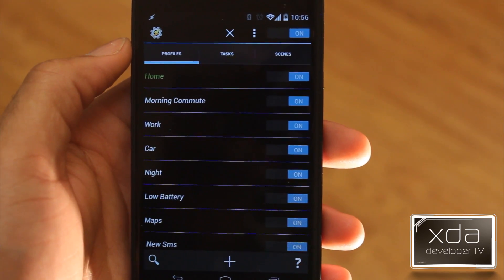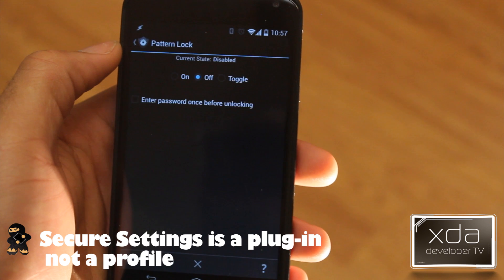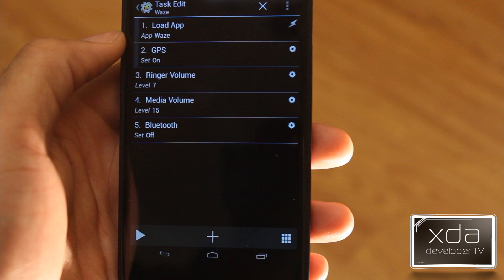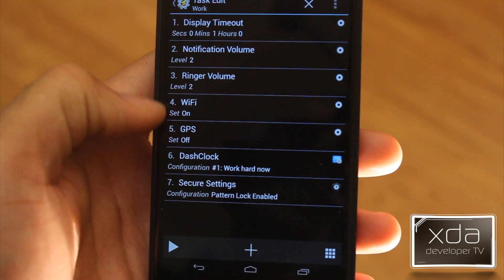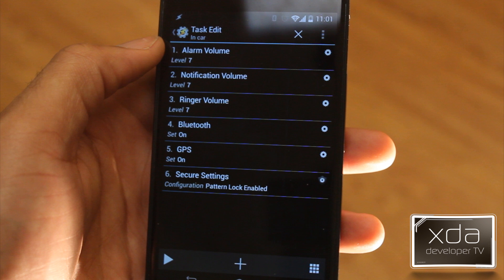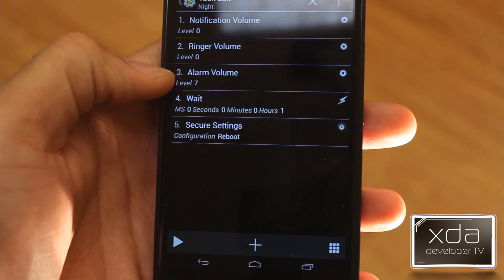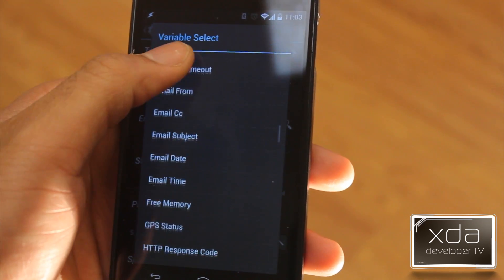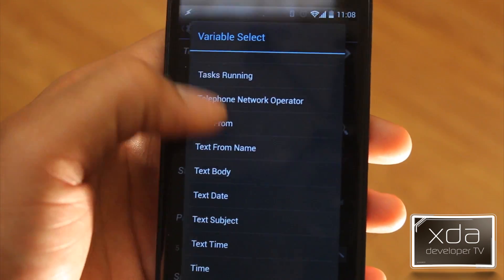Advanced Use of Tasker -- Make Your Phone Work for You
When we last left off XDA Developer TV Producer Kevin showed us some Intermediate level uses of Tasker. And before that he showed us the Basis of Tasker. Many viewers have asked for even more options on what you can do with Tasker and had some questions about different uses of Tasker.

In this part of the series Kevin shows how to set up a bunch of different triggers to help you get a feel for how to optimize your use of Tasker. So check out all three videos in this Tasker series and make your phone work for you. What are you waiting for? Check out this video.